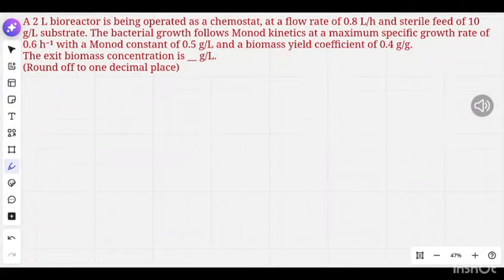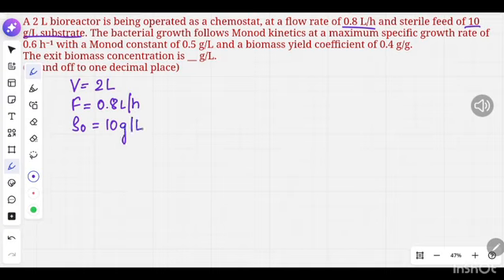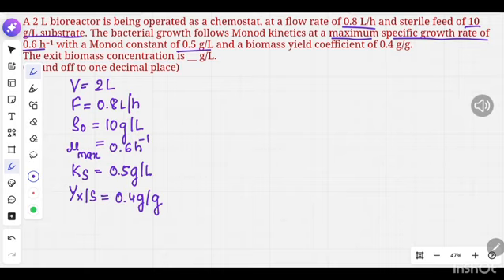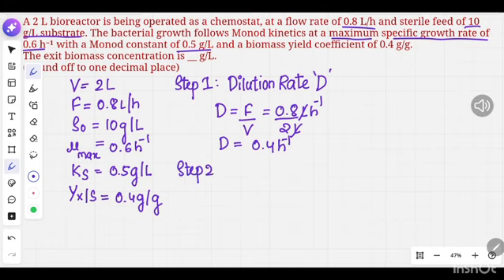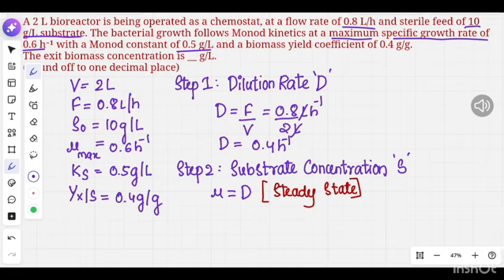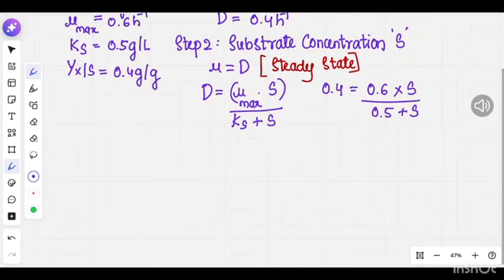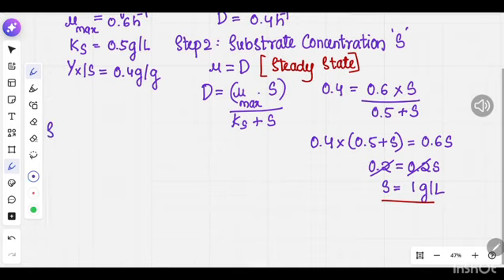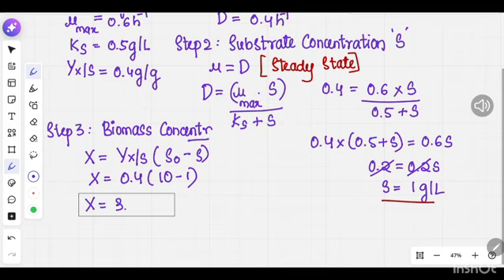Chemostat & Monod Kinetics Solved | GATE Biotechnology Numerical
​In this video, I break down a steady-state Chemostat problem involving Monod Kinetics.

We will calculate the exit biomass concentration step-by-step using the dilution rate and yield coefficient.

​The Question Solved:

A 2 L bioreactor is being operated as a chemostat, at a flow rate of 0.8 L/h and sterile feed of 10 g/L substrate. The bacterial growth follows Monod kinetics at a maximum specific growth rate of 0.6 h⁻¹ with a Monod constant of 0.5 g/L and a biomass yield coefficient of 0.4 g/g. Calculate the exit biomass concentration?